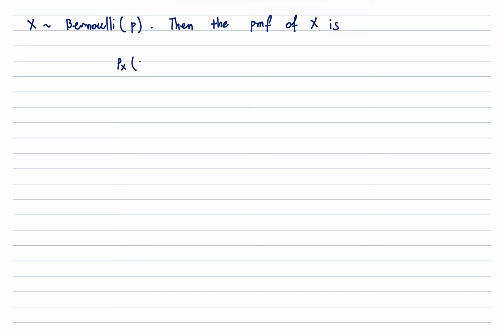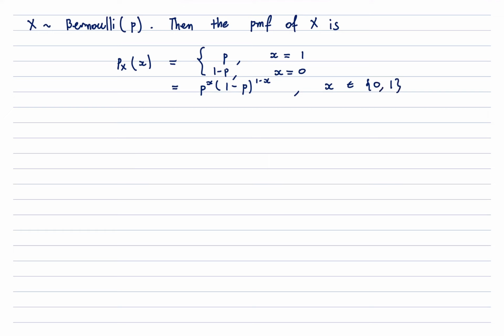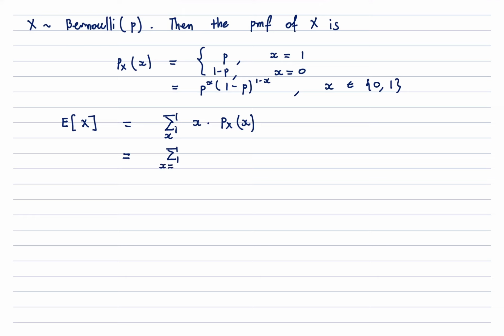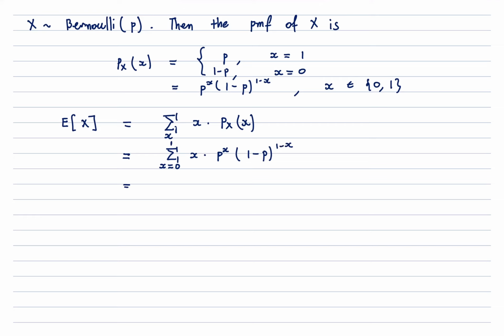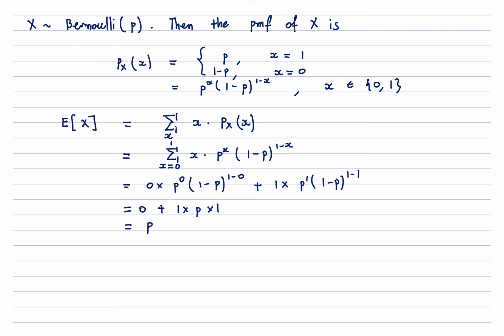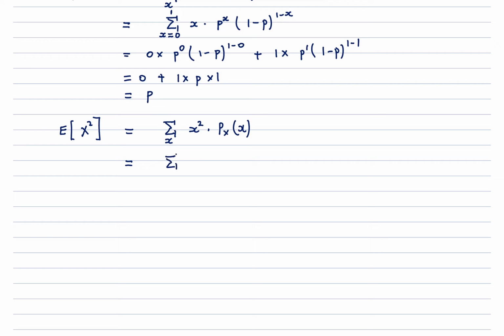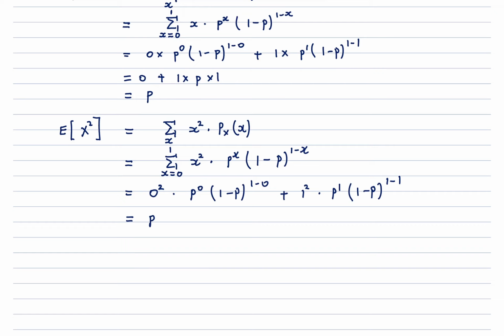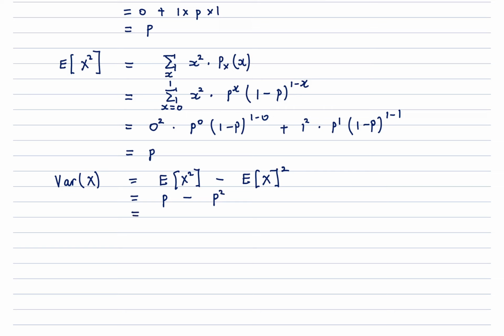Mean and Variance of the Bernoulli Distribution